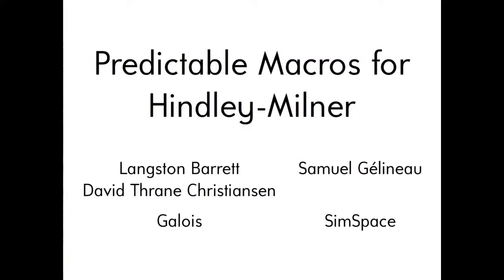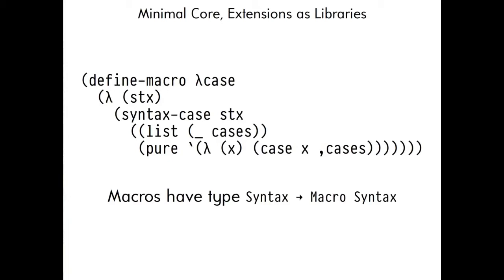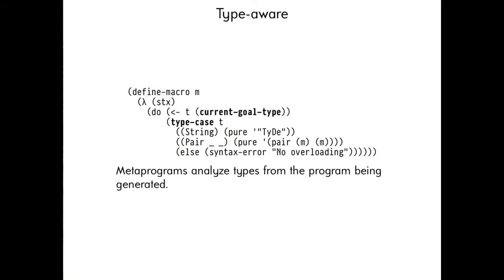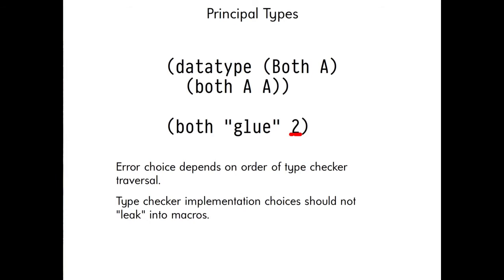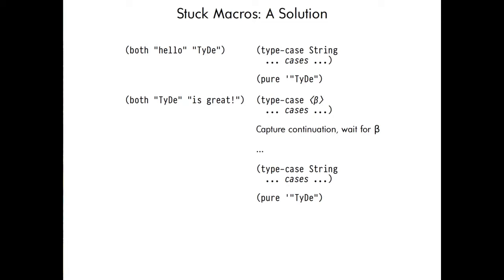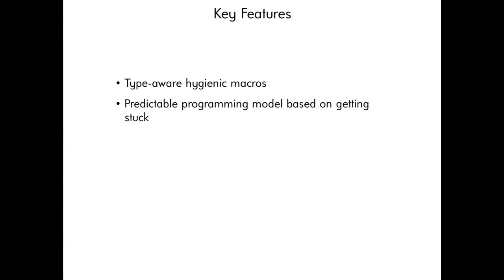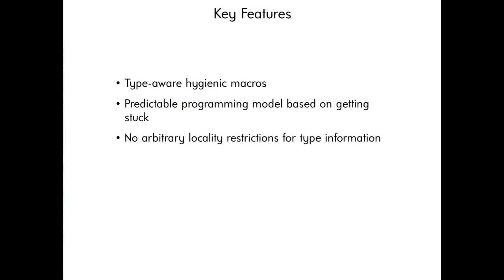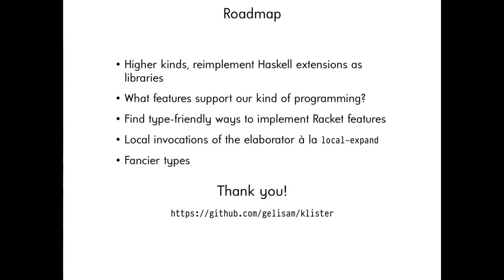Predictable macros for hindley milner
We present “Klister”, an ML-like language with hygienic type-driven macros that have a predictable yet procedural programming model. Klister’s macros are hygienic in that they prevent variable capture by default, and they are type-driven in that macros have access to the type that is expected for the expression that is to be produced. Being procedural means that macros are written in the full Klister language, rather than a restricted subset in the style of Scheme’s syntax-rules, and predictable means that macro developers can be blissfully unaware of the type checker’s implementation details, in particular the order in which it traverses expressions.